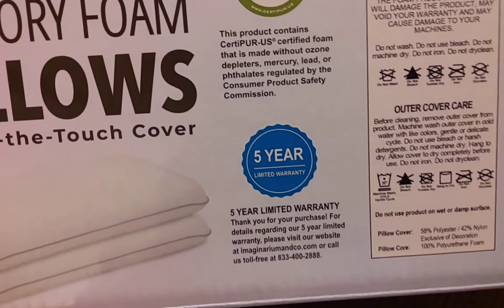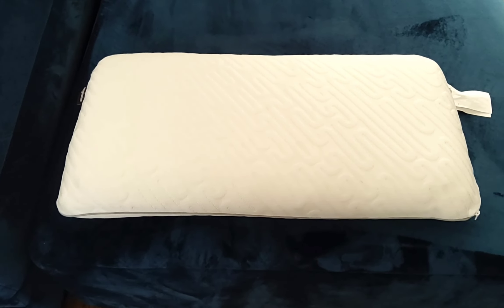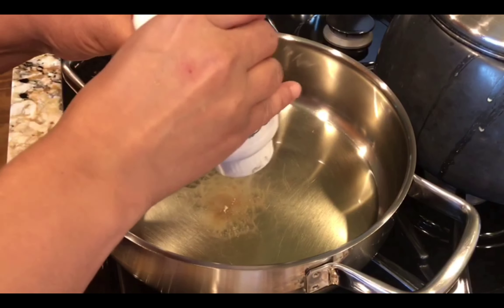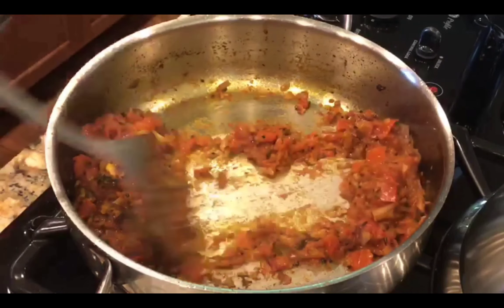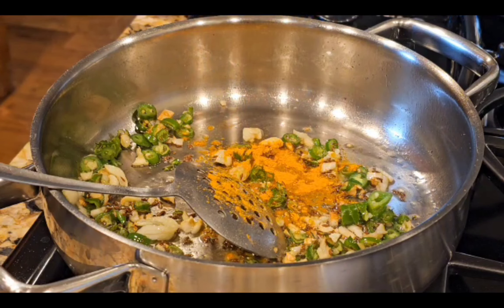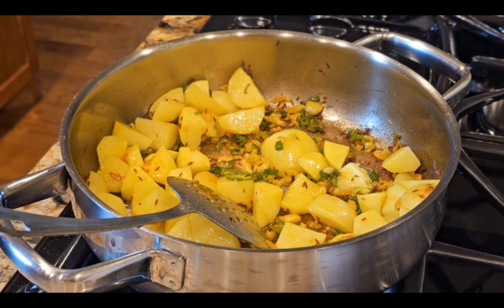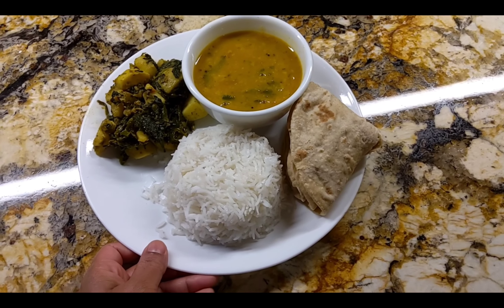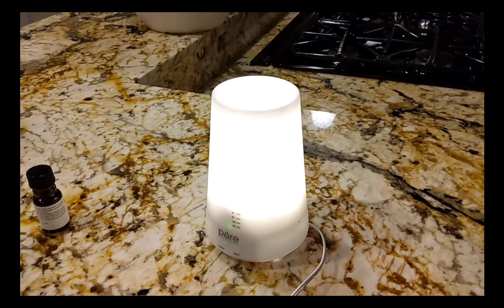A Day In My Life| Full Lunch N Dinner Plate Or Thali| Memory Foam Pillow Review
aaz banaya hai lunch plate jisme roti, aalo palak, dal, rice hai.
Full day busy morning to night routine of Indian mom| daily vlog

A glance of my daily routine include little bit of everything cooking, cleaning and organizing

vlog
vlogs
vlog
blogs
vloggers
vloggers lifestyle
vloglife
trending
family
videos
funny
family video
YouTuber
new video
USA vlogs
america
nri in USA
Desi life in USA
lifestyle
travel
fun
cooking
cleaning
backyard vlogs

indian mom busy routine, indian mom full day
 busy routine, nri vlogs, indians in USA,              What is the best morning to night routine?
How do stay at home moms make a routine?
What should be the routine of a working mom?
How do I make a mum routine?
How do I write a daily routine from morning to evening?
What are 5 daily routines?
What daily routine is best?
What girls should do daily?
How do busy moms manage their time?
How do busy moms get organized
indian mom Dubai to uk, night routine
hope you relate, indian YouTuber Neelam
real homemaking, sangwan family vlogs

Information covered:
Indians in USA
Hindi vlog
Indians in USA daily life
Indians in USA life updates
Hindi vlog of Indian in USA
daily Hindi vlogs
Life of Indian in USA
weekend routine
kitchen deep cleaning
Indian kitchen deep cleaning
routine vlog
Daily routine
Gardening
Garden shopping
Spring Gardening
Gardening in America
Spring in America
America vlog in hindi
birthday celebration

I hope you enjoyed the video lSUBSCRIBE  & turn on bell notification! 🔔
 Hit LIKE 👍 & share video with your friends